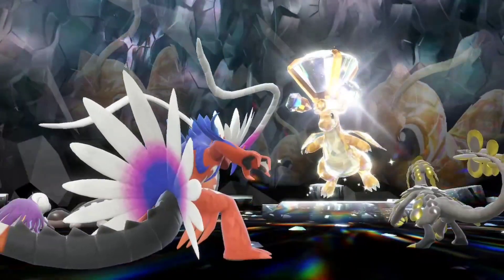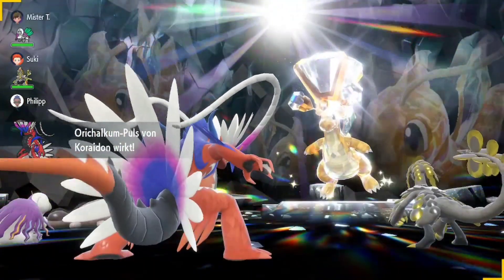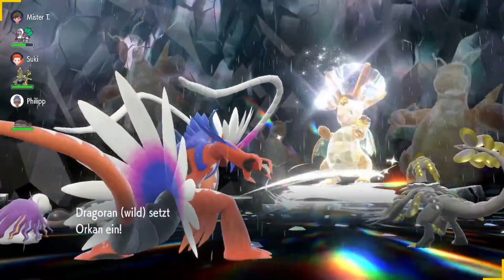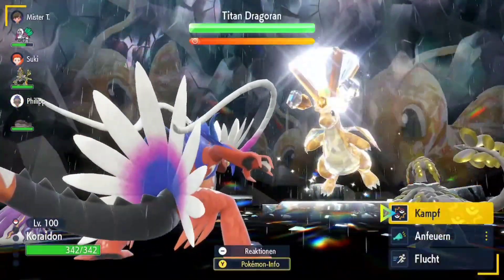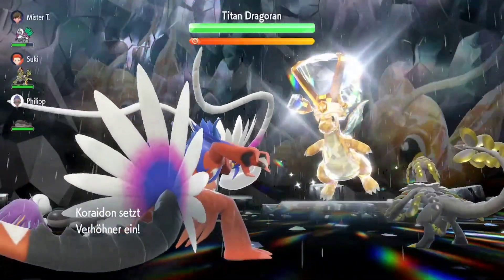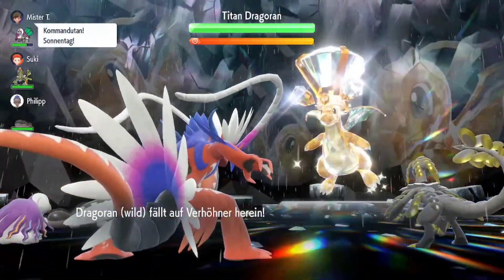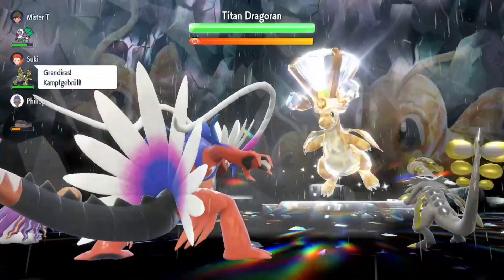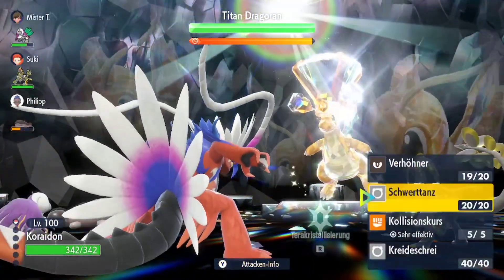3 players ONE SHOT Dragonite 7 star raid in the third turn Pokémon Scarlet Violet Dragoran Koraidon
Hi,

here is the next One Shot strategy against Dragonite 7 star raid.
This time a 3-players-strat, with Koraidon as damage dealer again.

**Build:**
Koraidon @ Life Orb
Adamant Nature
- Taunt
- Swords Dance
- Collision Course

Oranguru @ Sitrus Berry
Bold Nature
- Sunny Day
- Instruct

Kommo-o @ Zoom Lens
Ability: Bulletproof
EVs: 252 HP / 252 Def / 4 SpD
Relaxed Nature
IVs: 0 Spe
- Noble Roar
- Screech
- Helping Hand

**Strategy:**
*Turn 1:*
- Koraidon starts at first with Taunt on Dragonite
- Kommo-o use Noble Roar on Dragonite to lower attack and special attack
- Oranguru use Sunny Day

*Turn 2:*
- Koraidon use Swords Dance
- Oranguru use Instruct on Koraidon after it uses Swords Dance
- at least Kommo-o use Screech on Dragonite

*Turn 3:*
- Oranguru use Instruct on Kommo-o after it uses Screech in Turn 2 (at this point Kommo-o have to wait for Insctruct after the first Screech! Please do not use Helping Hand to early at this moment, wait that a second Screech comes automatically through Instruct from Oranguru!
- after that, Kommo-o uses Helping Hand on Koraidon OR make a Attack-Cheer
- now! Koraidon will attack Dragonite with Collision Course  and destroy it in turn 3!

**Edit:**
But if any your teammates needs a Lifecheer because for example of the Hurricane from turn zero, then do it in turn one or turn two AFTER Taunt from Koraidon on Dragonite. Then you are in Turn four instead turn 3, but it's not a Problem.
Then finish the raid and it's fine.